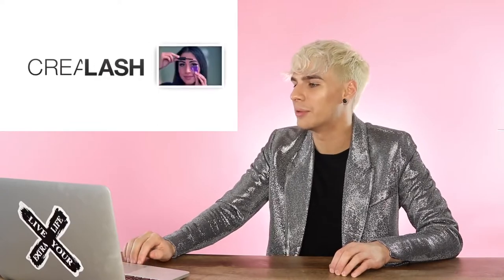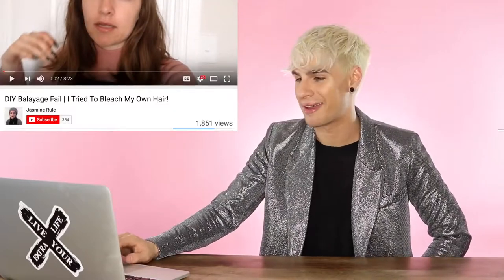BRAD MONDO REACTS TO DIY BOX DYE OMBRE FAILS!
Let's just stop. No more at home ombres!
SHOP MY "LIVE YOUR EXTRA LIFE" HOODIE!
LET'S BE BFFS!

WANNA SEE MORE OF MY FACE?
WANNA SEE MY LAST VIDEO?

FILMING EQUIPMENT:
CAMERA LENS▷
BACKGROUND PAPER▷